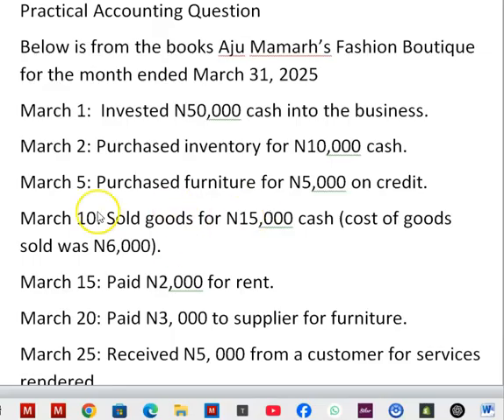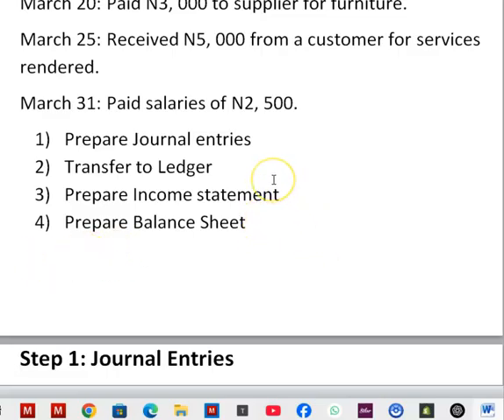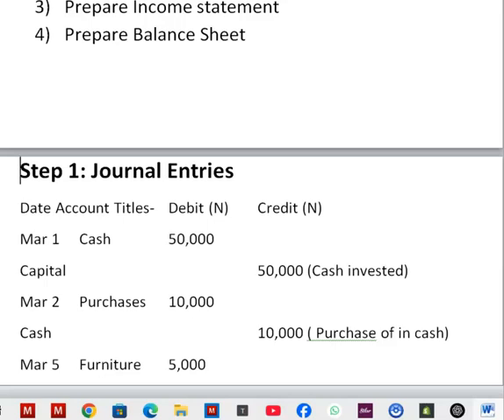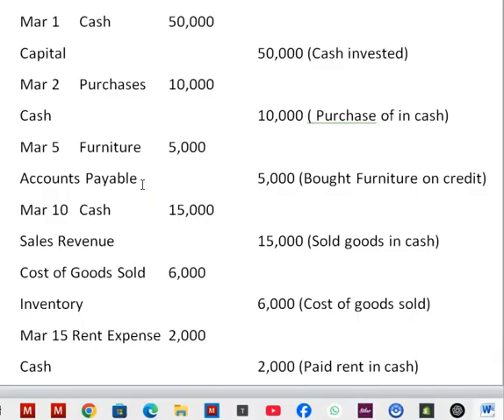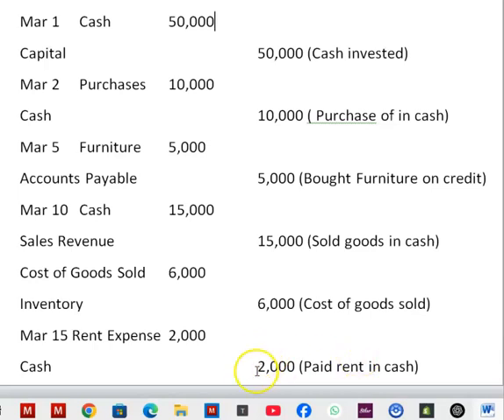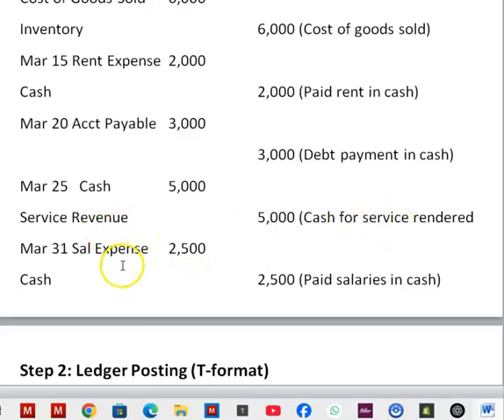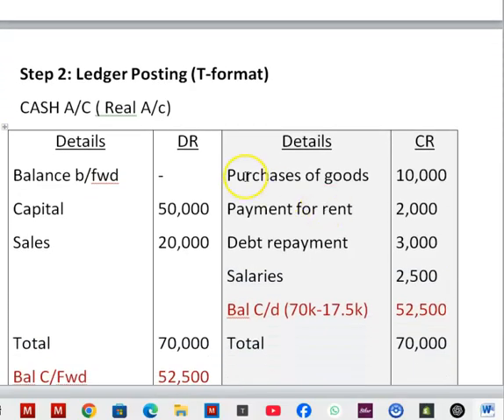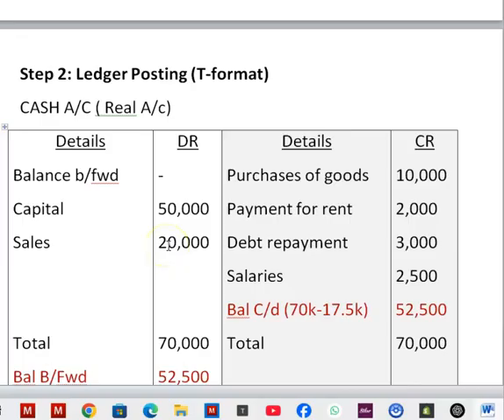Practical question & solution on the application of double entry principle, ledger acct clasificatn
Practical question and solution on the application of double entry principle, ledger account classification and accounting equation.

Learn business and accounting skills @biz_Accounting